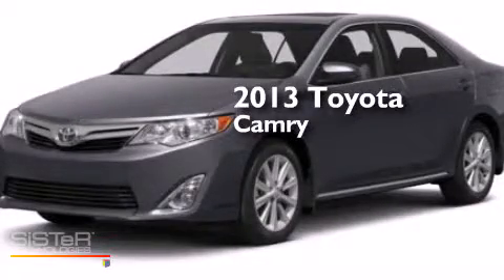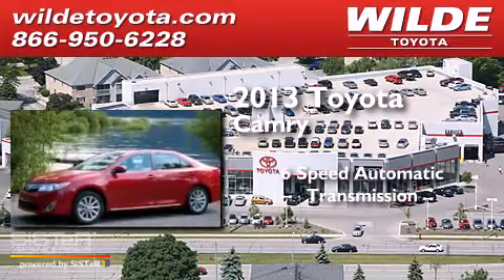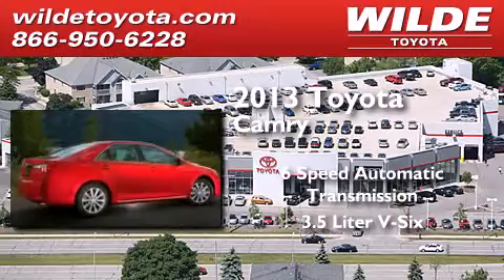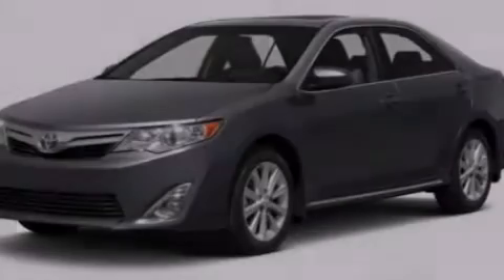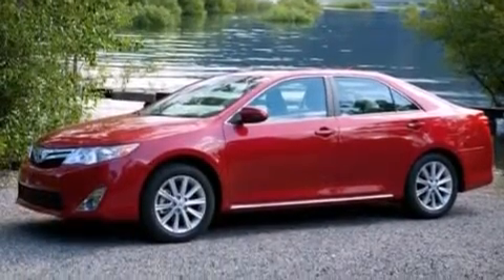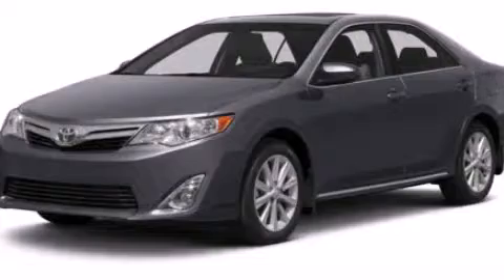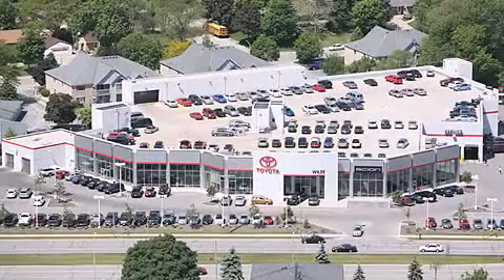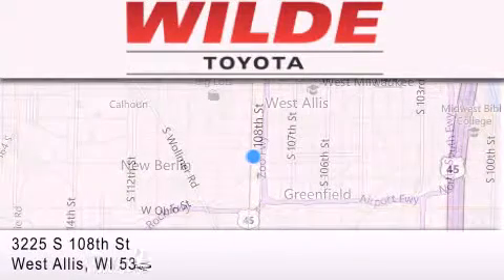2013 Toyota Camry Milwaukee WI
We have been honored to serve the West Allis WI area , we promise that your experience at our dealership will exceed your expectations ! Year : 2013 Make : Toyota Model : Camry Engine : Gas V6 3.5L/211 Trans . : Automatic Exterior : Cosmic Gray Mica Miles : 5 Interior : Ash Stock : T38414 Wilde Toyota 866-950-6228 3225 South 108th St. West Allis , WI 53227